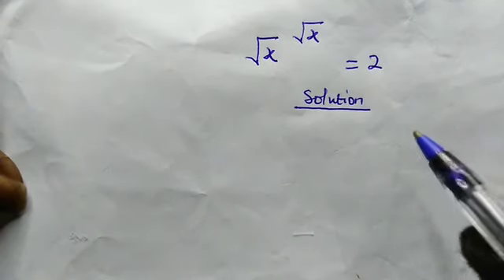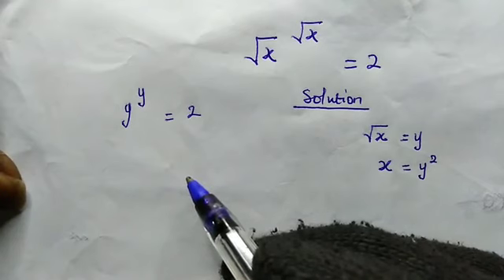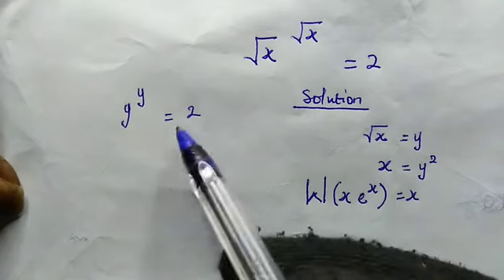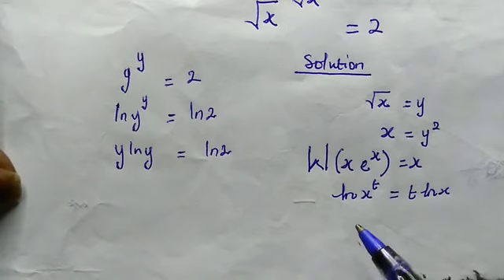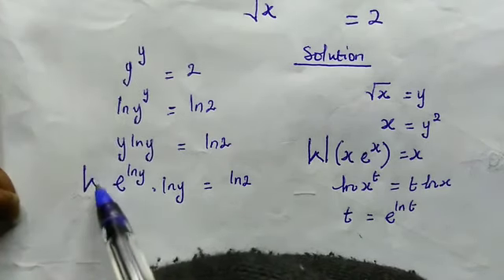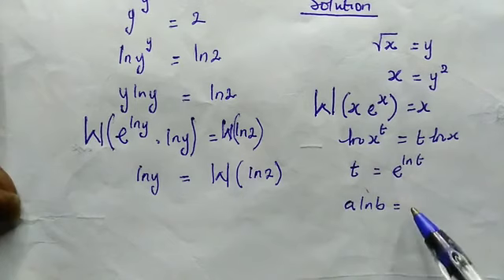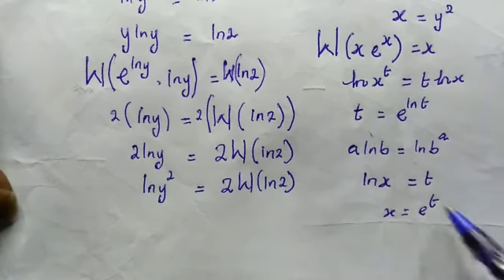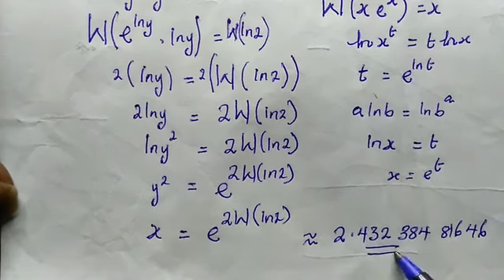The Lambert W Function. | Interesting exponential equation